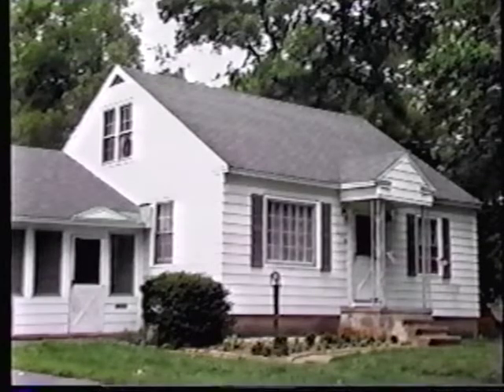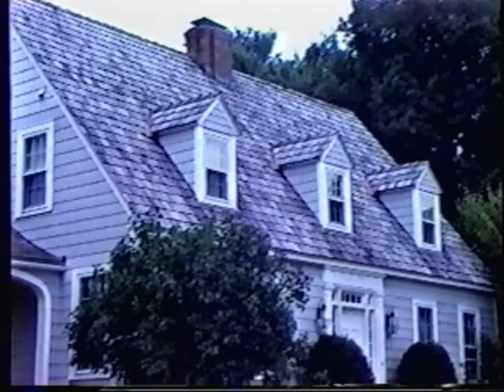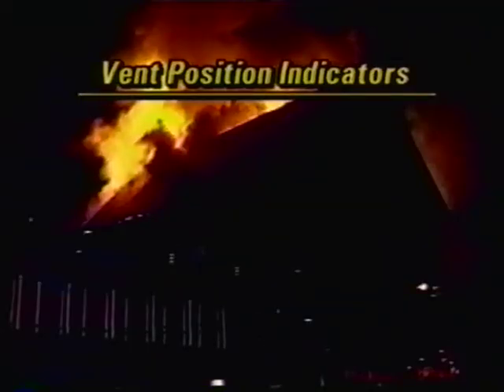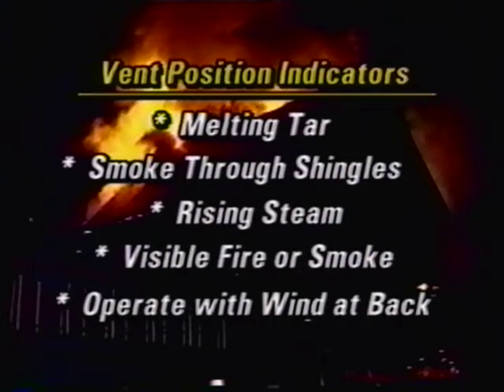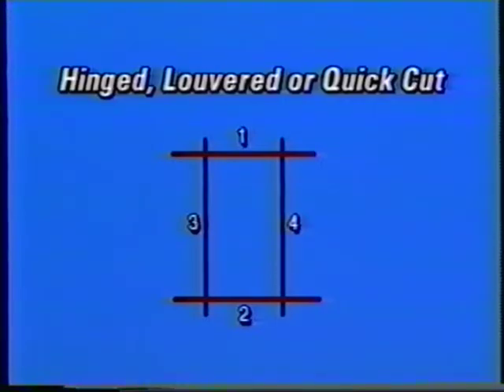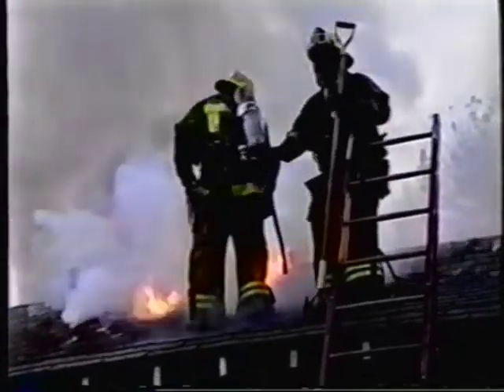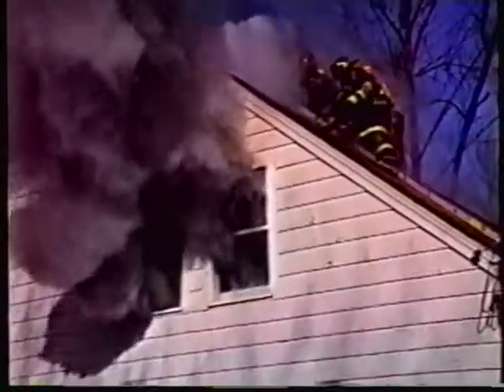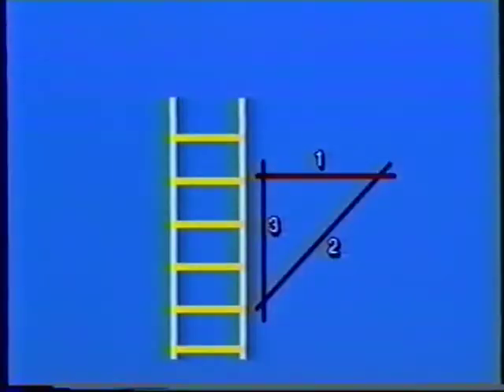Bread and Butter: Peaked Roof Ventilation (1995) | VHS Copy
The first video in this series describes the basic approach to operating on a peaked-roof and conducting ventilation operations safely and effeciently. Firefighter Pressler discusses roof styles often encountered by fire personnel, equipment needs, roof access, and types of cuts required for successful ventilation. Fireground saftey procedures are constantly addressed, along with proper tool use and roof movement. An ideal video for departmental training drills, basic firefighter training curriculum, refresher courses, and video libraries. (Originally taped in 1995.)

This video is upload strictly for historical preservation purposes.